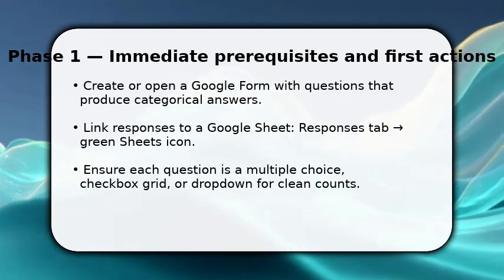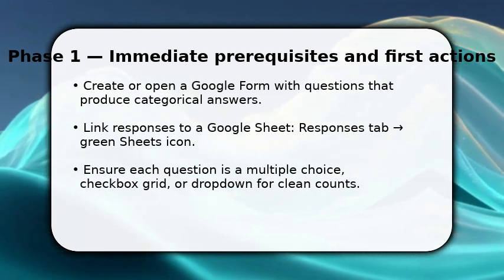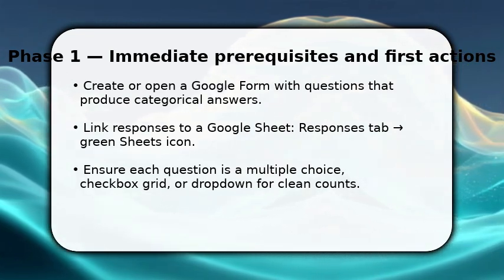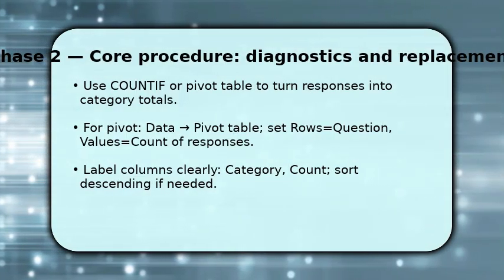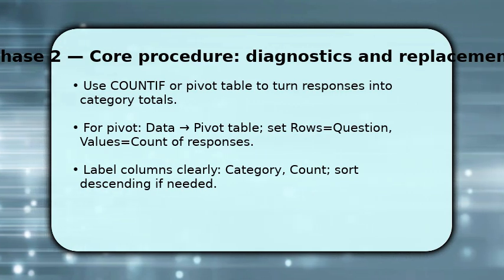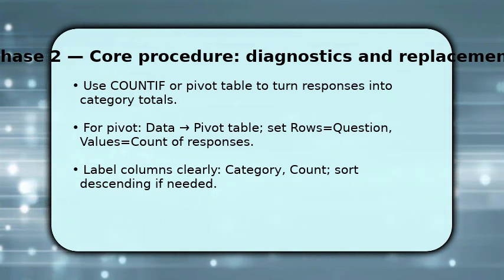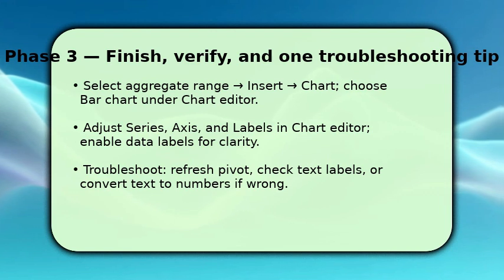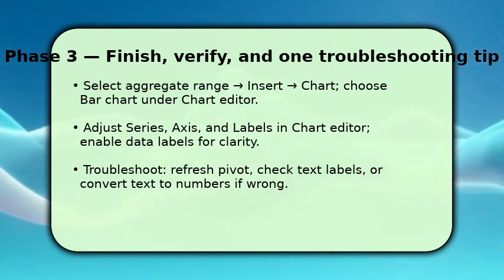How to Get Bar Graph in Google Form - Easy Guide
How to Get Bar Graph in Google Form - Easy Guide | 🔒 Surfshark VPN Deal — Stay private and secure. $1.99/mo + 3 Months Free ▸

Learn how to create a bar graph directly from your Google Form responses. This step-by-step guide will walk you through the process of exporting data and using tools like Excel or online chart generators for visual representation.

Google Form, Bar Graph Guide, Export Data, Create Bar Chart from Google Sheets, Visualize Survey Results, Data Analysis in Education, Online Charts Tool